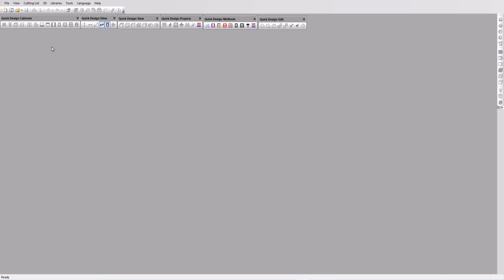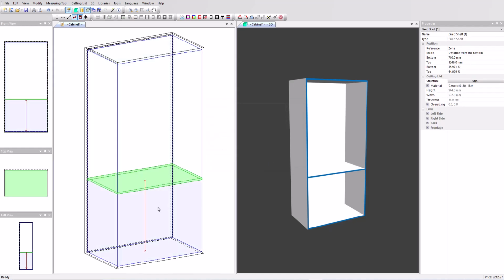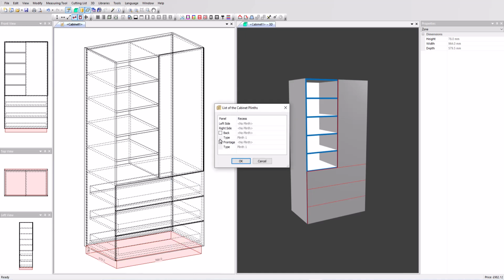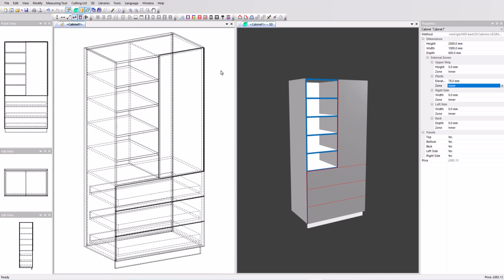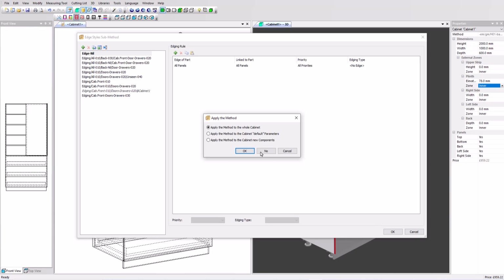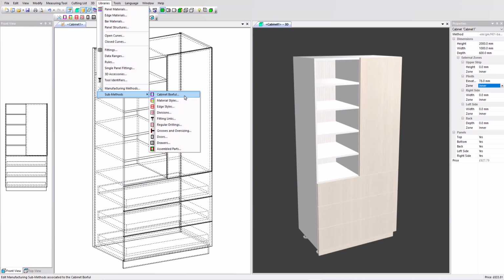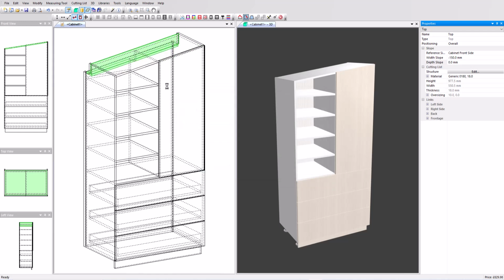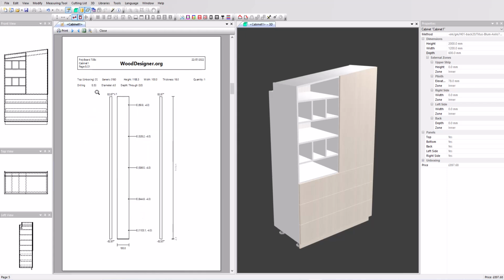Free CadCam 3D design software Furniture - Cabinets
DMAcad is a 3D drawing software for interior and furnishings
DFX-DWG or just print out saw lists.
Visualize your quote for quick quote follow-up

- 3D
- Work quickly and error-free
- Enter dimensions and DMAcad draws and updates
- Direct access to cutting list
- Drawing of each part and CNC files
- Full hardware management
- Only SIGN MODULE can be ordered
- One-time purchase costs
- No license costsPrice from € 3,900